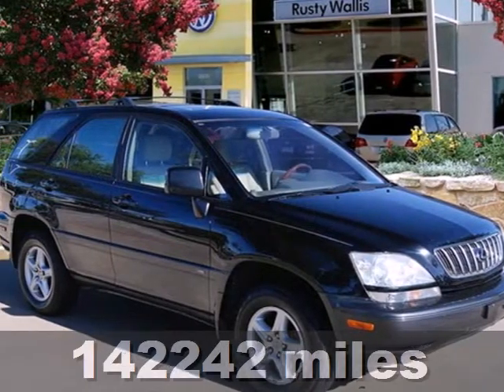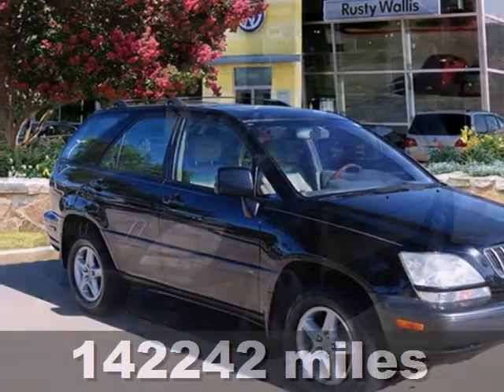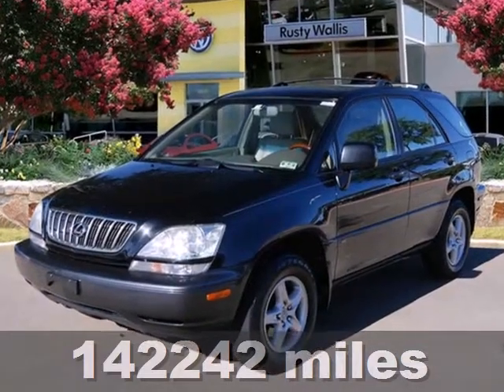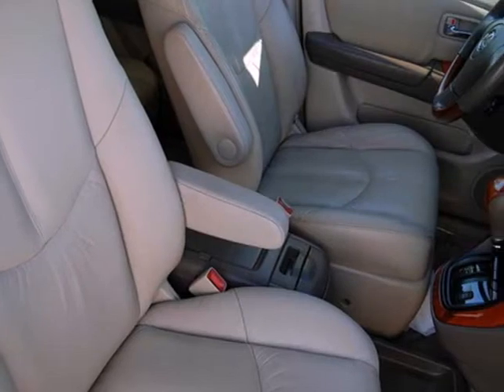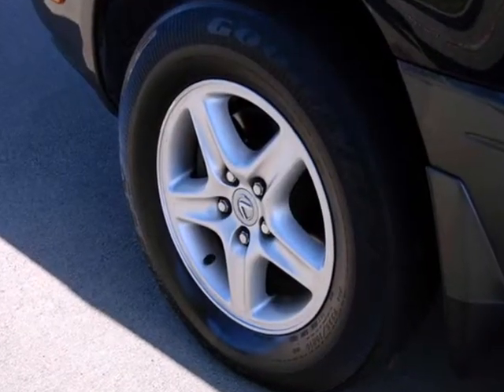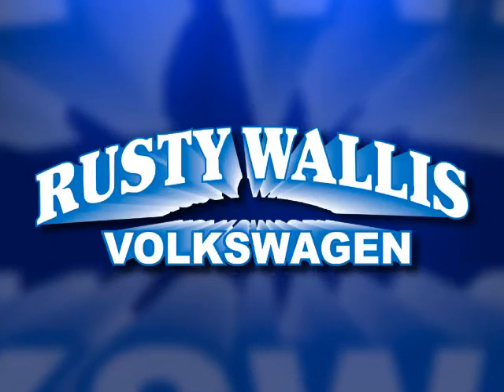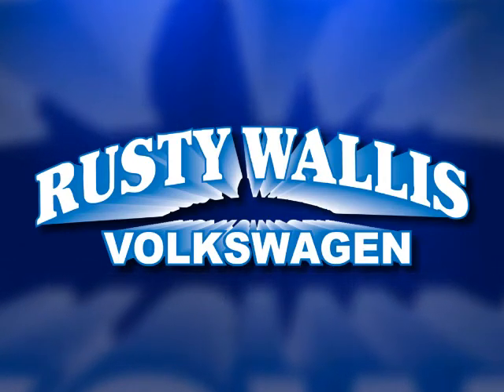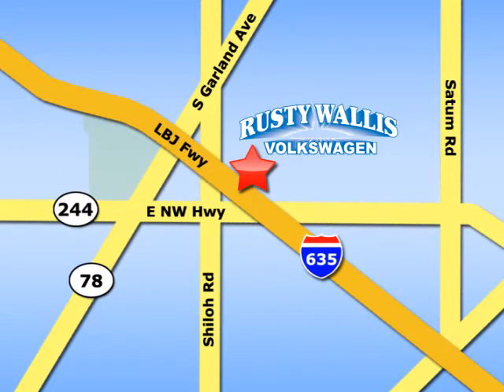2002 Lexus RX 300 P4693B in Dallas TX Garland, TX 75041 - SOLD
SOLD - If you are looking for real value on a great used car, Rusty Wallis VW invites you to come in and test drive this 2002 Lexus RX 300, stock# P4693B. We are conveniently located near Dallas TX Garland, TX and known for our great selection, reliability and quality. Come take a look at this 2002 Lexus RX 300 today.

12635 LBJ Freeway
Dallas TX Garland TX, 75041